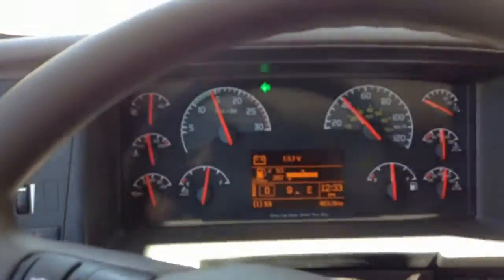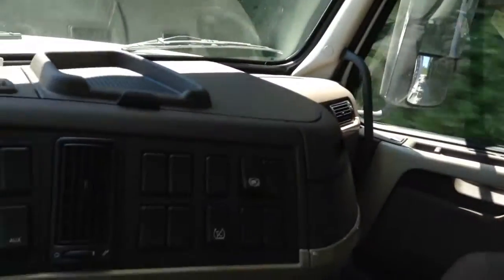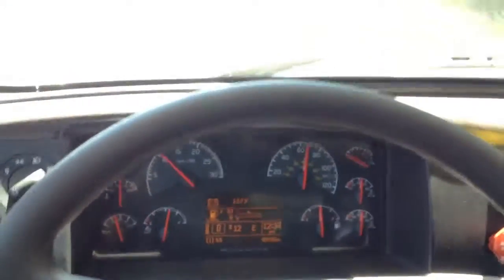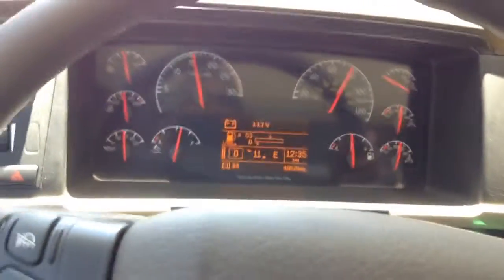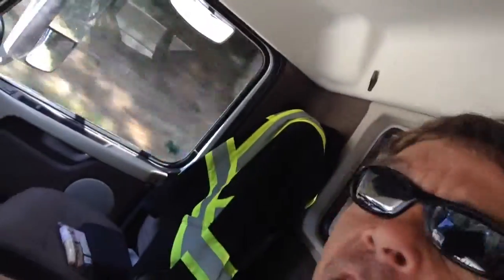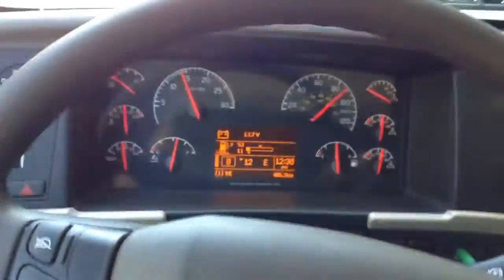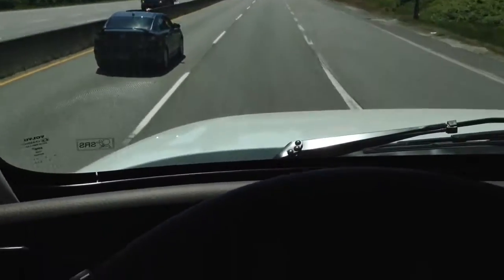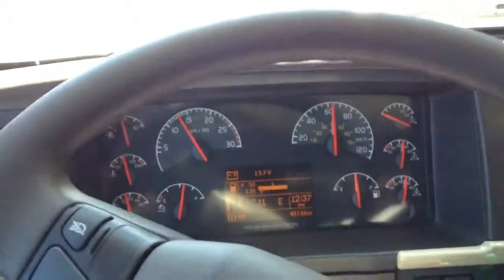MetalDuck212 Producktions Volvo D13 2015 500HP Detriot w/1250 FPT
Metalduck212Producktions Present

VOLVO D13

2015  D13/500 HP/1250 FPT
Allison 12 SPD. Allison Triptronic Auto.Trans.
 Roll~Off System 16.000 LB w/Joy~Stick Control
Alluminum Fenders n Tool Box
 $180.000 approx. value

Produced by        Howard Cole/MetalDuck212
Howard Cole       Film/Edit.Prod.Crew
MetalDuck212    Visual/Sound Prod.Crew

METALDUCK212 PRODUCKTIONS 2013@
All Visual Rights Reserved
All Music Rights